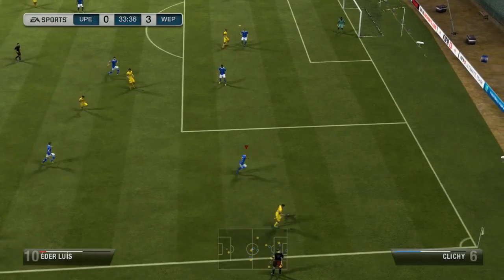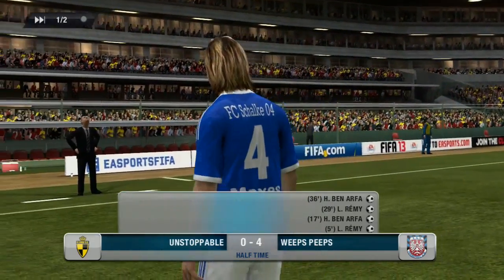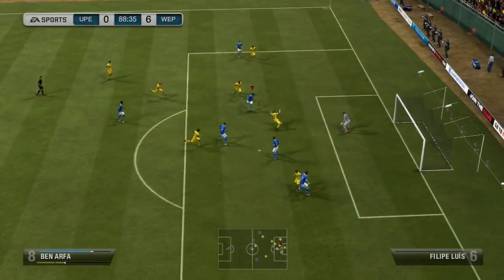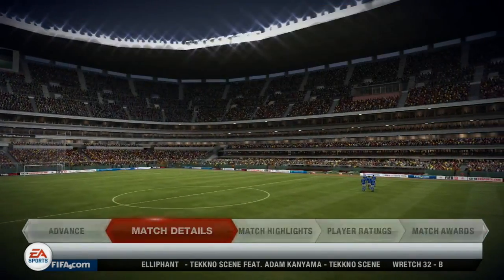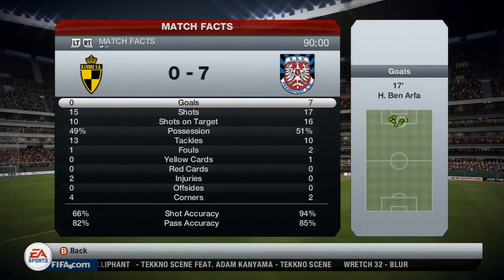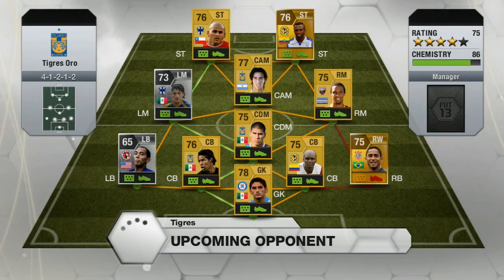FIFA 13 - Trek to the Top #5 YEOUSCHDAMMIT!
What up Yeousch Sports! Welcome to my mock Road to Glory series called, "Trek to the Top!" I'm showing my progression through the FUT Seasons and hopefully making my way to Division 1. Thanks!

wepeelerarmy - Get it trending!